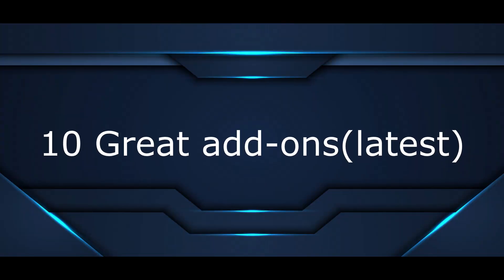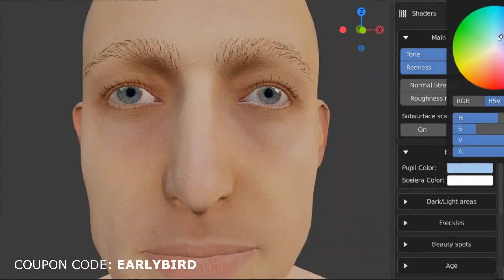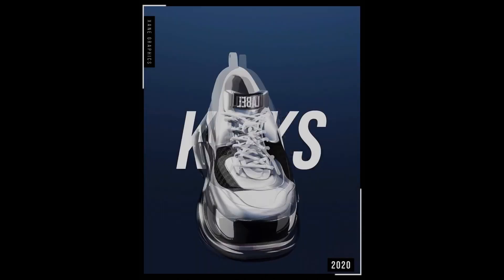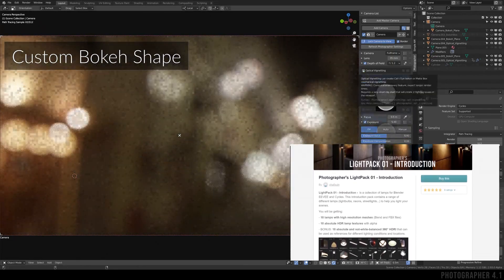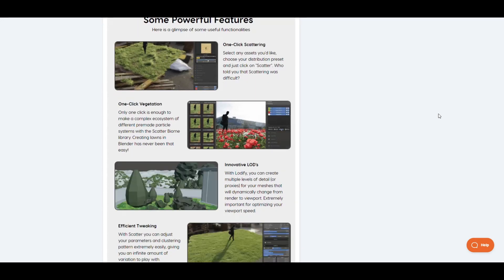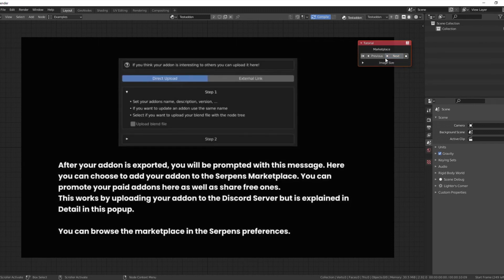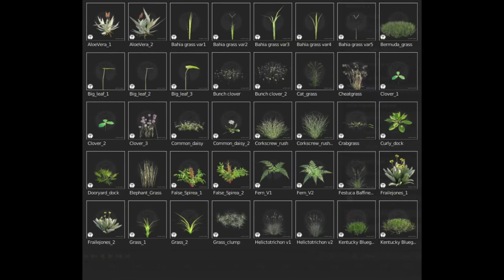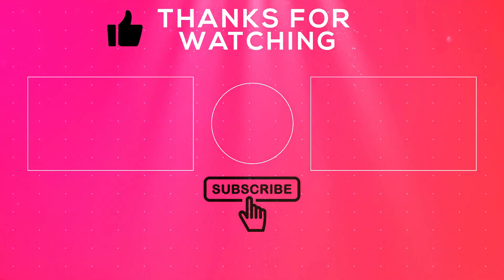10 Blender add-ons you must have (latest) | R animation studios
Hey guys,
In this video, I tried to present some of the latest add-ons that are awesome and proved to be very useful tools.

Timestamps:
00:00 Intro
00:05 Popular addons everybody knows
00:30 Human generator
01:15 Nature/creature value pack
01:45 Clothes in Motion v2.0
02:15 CityBuilder 3d
02:50 Photographer 4
03:23 Spyderfy
03:58 Scatter
04:43 Serpens: Visual scripting add-on
05:32 Node Preview addon
06:08 Nisarga
07:18 Outro

Thanks!